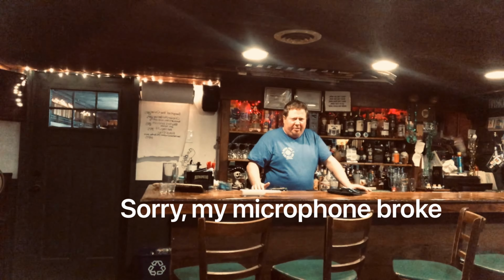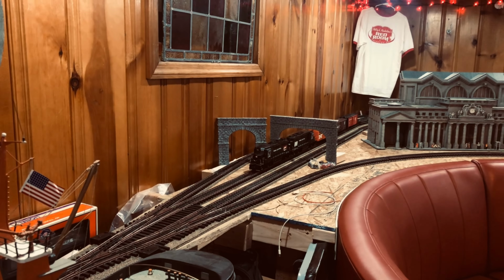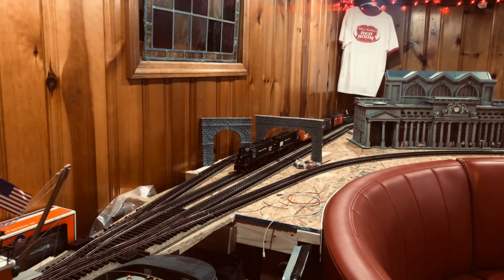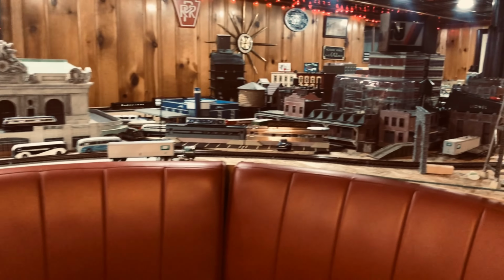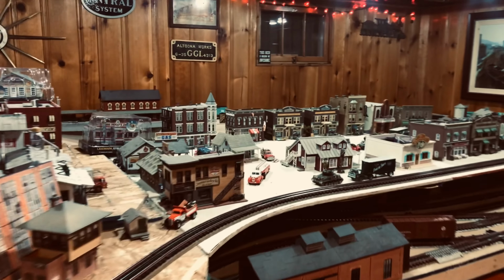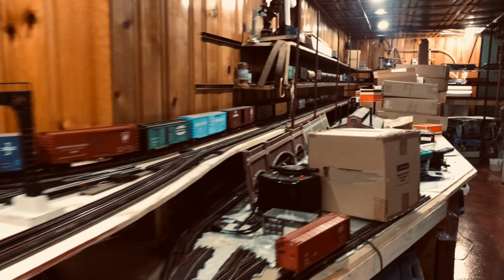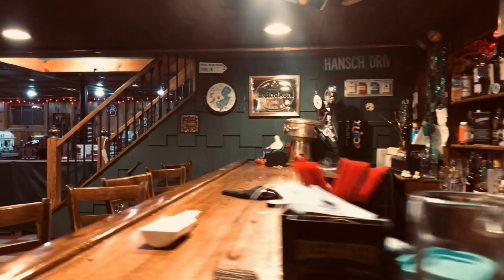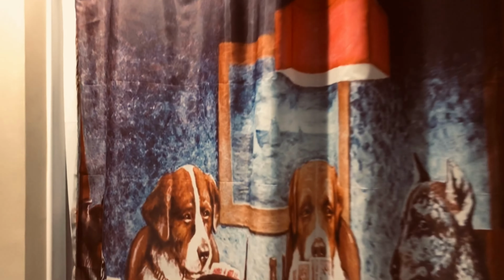Motive Power Monday 2/28/2022